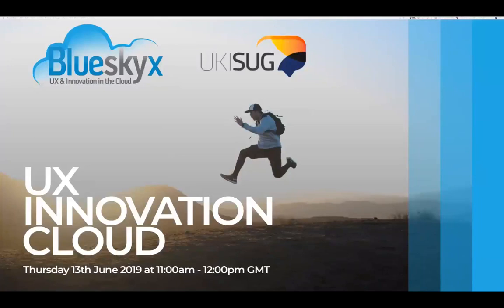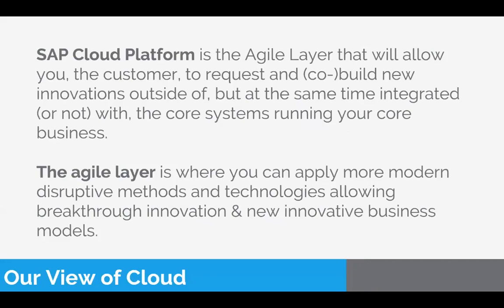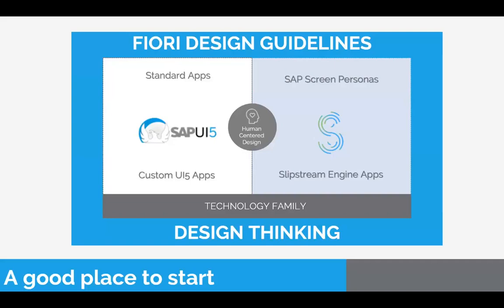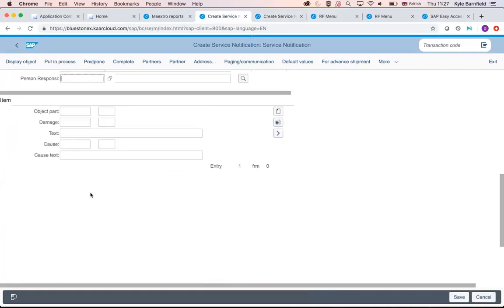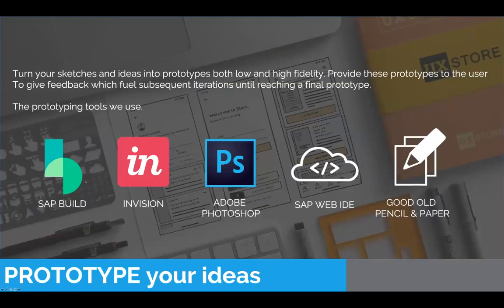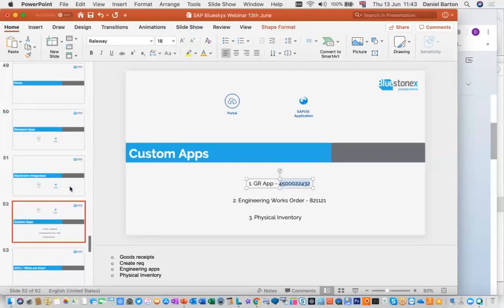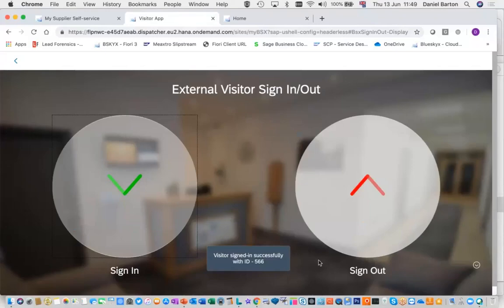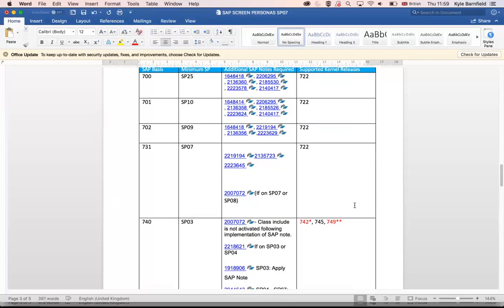UX Innovation Cloud | Webinar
Unlock the full potential of SAP Cloud Platform (now SAP Business Technology Platform) with this UKISUG webinar from Bluestonex.

Explore how organisations can innovate, integrate, and extend their SAP landscapes using the agile layer of the Cloud Platform. Learn about its capabilities, practical use cases, and how Partner Managed Cloud (PMC) can simplify deployment, enhance user experience, and provide pre-packaged content for faster, more efficient cloud solutions.

In this session, you’ll discover:
• What SAP Cloud Platform is and why it matters for digital transformation
• Key capabilities including analytics, integration, data management, and UX
• How to extend, build, integrate, and improve applications in the cloud
• Design thinking methods for creating intuitive, user-focused apps
• The benefits of SAP UI5 and Screen Personas for consistent, scalable UX
• How Partner Managed Cloud provides flexible, cost-effective cloud hosting

Ideal for IT architects, UX designers, and SAP project teams, this webinar shows how to harness SAP BTP for innovation without disrupting your core systems, ensuring agility, efficiency, and future-ready enterprise solutions.